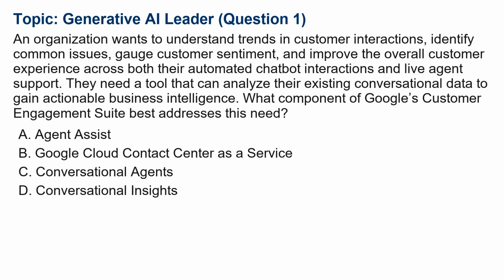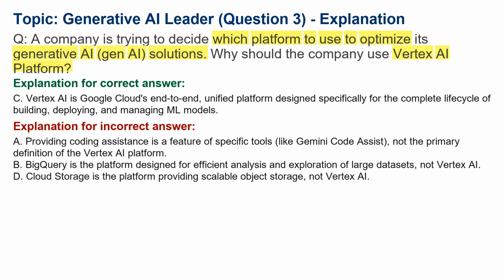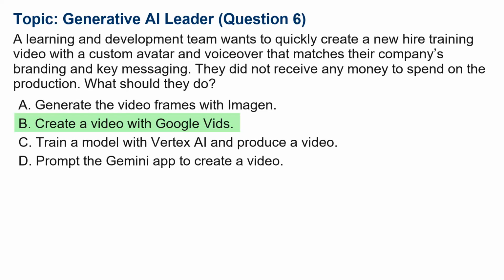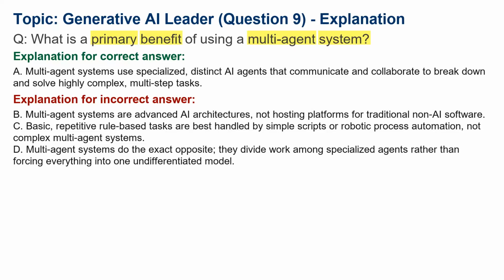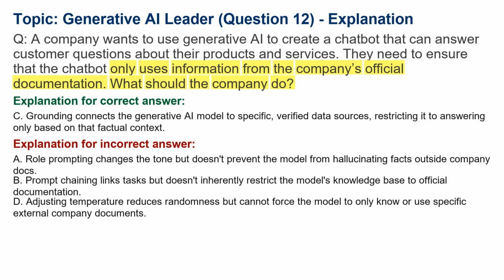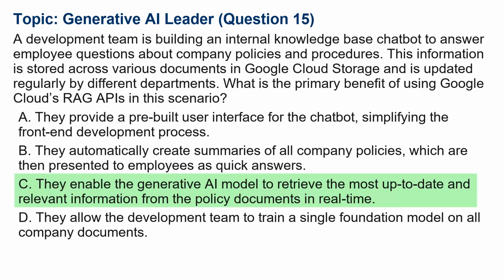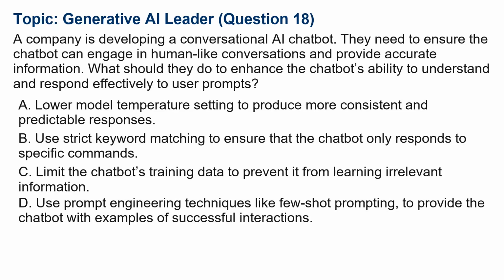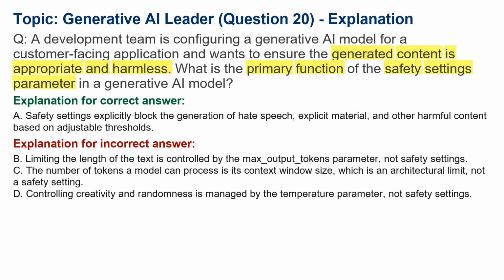Generative AI Leader: Practice Questions & Answers (Part 3)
Welcome to NextGen Tech Prep! 🚀 In Part 3 of our Generative AI Leader training series, we go over essential practice exam questions to help you ace your certification.
If you are preparing for the Generative AI Leader exam, this video breaks down realistic practice questions, highlights the keywords you need to look out for, and explains exactly why the correct answer is right (and why the others are wrong!).
📚 What you'll learn in this series:
- Identifying AI use cases and risks
- Strategies for answering tricky certification questions